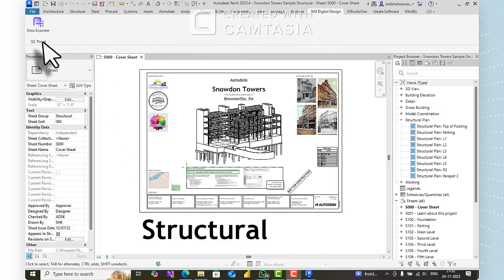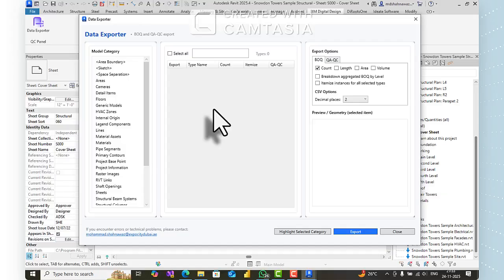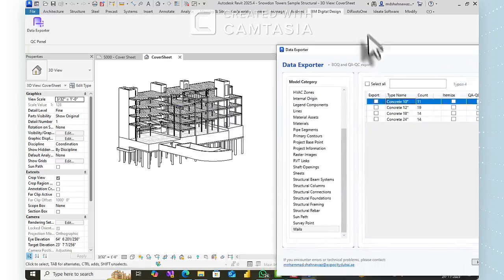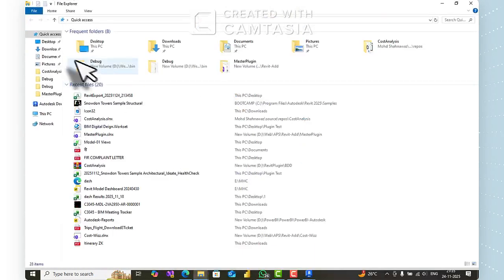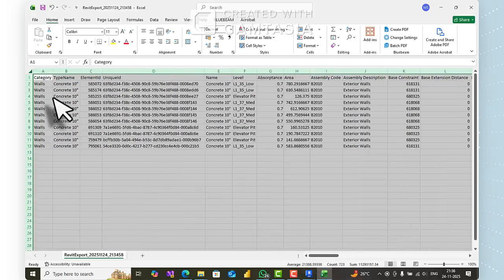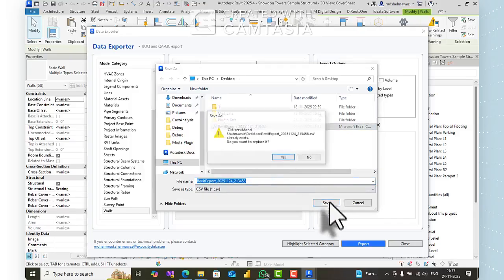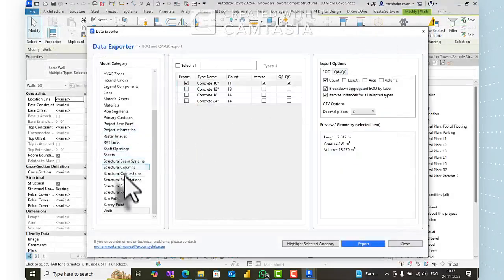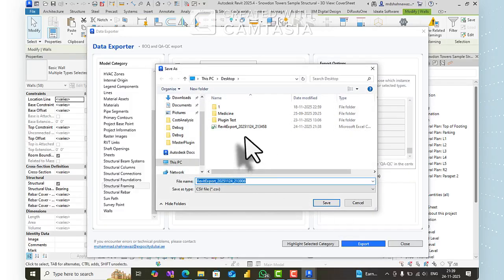Revit BOQ & QA/QC Data Exporter Add-In – Full Demo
In this video, I showcase a custom Revit add-in designed to streamline quantity extraction and QA/QC workflows. This tool helps BIM engineers, QS teams, and project managers extract accurate BOQs directly from Revit with just a few clicks.

⭐ Features:
• Export count, length, area, and volume
• BOQ + QA/QC modes
• Select any Revit category
• Itemize or aggregate elements
• Level-based breakdown
• Clean CSV output
• Geometry preview panel

Perfect for BIM, QS, Scheduling, and Digital Construction teams.

👉 Want this tool or custom Revit automation solutions?
Username: user
Password: user123